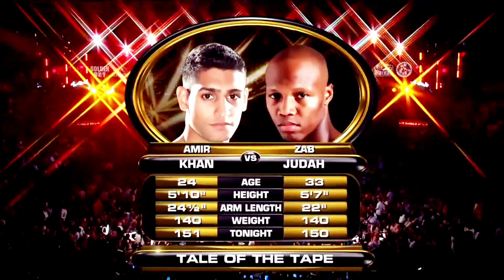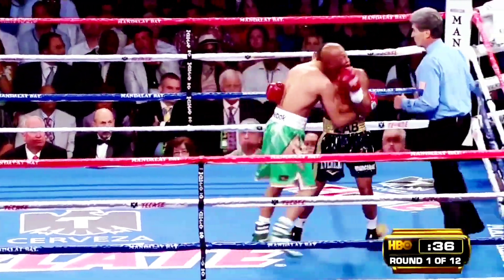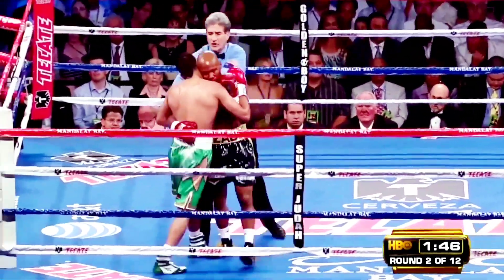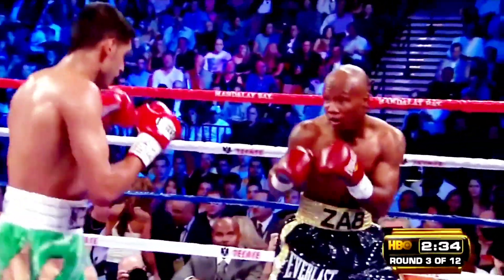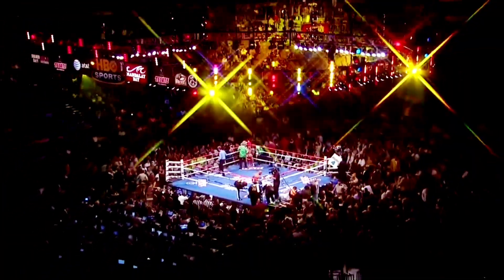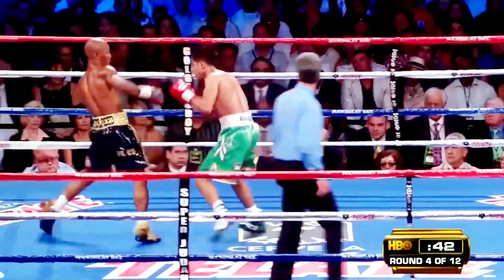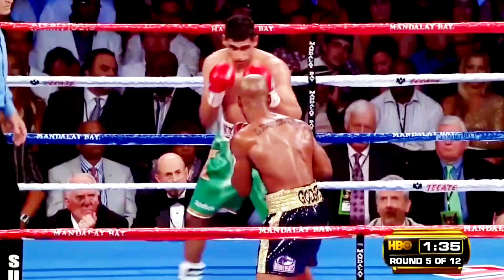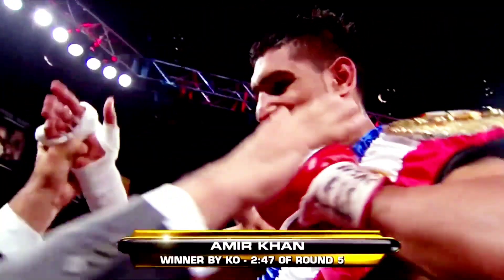Fight Highlight: Amir Khan (England) VS Zab Judah (USA) l Knockout Fight Boxing l HD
Terimakasih yang telah mengikuti akun ini, semoga selalu Sehat, Panjang Umur dan selalu Murah Rezeki dan jangan lupa istiqomah dalam sholat, kiraNya Allah SWT membalasNya dengan SURGA. Amiin...
Amir Khan vs Zab Judah, disebut sebagai "Attack & Conquer", adalah pertandingan tinju profesional yang diperebutkan pada tanggal 23 Juli 2011 untuk kejuaraan kelas welter ringan WBA (Super) dan IBF

Lokasi Pertandingan:
Amerika Serikat Mandalay Bay Resort & Casino, Las Vegas, Amerika Serikat.
Pertarungan Khan VS Judah disiarkan di saluran bayar pertayang Primetime (Inggris) dengan komentar di situs web BBC 5 Live dan BBC Sport serta HBO.

Amir Khan memulai pertarungan dengan jab kiri. Babak 1 menampilkan Amir Khan yang sibuk saat dia bertarung dari luar dan menjauhkan Yehuda dengan jab dan straight.

Keempat putaran diambil oleh Khan. Akhirnya pada ronde ke-5 Zab dijatuhkan dengan pukulan kanan ke tubuh, yang pada awalnya komentator percaya itu adalah pukulan rendah.

Yehuda menunjukkan tanda-tanda kesakitan yang menyiksa, tetapi jika dilihat dari sudut kamera yang berbeda, itu tepat di sabuk, mengarah ke Knockout untuk Amir Khan. Dia memegang gelar kelas welter ringan IBF dan WBA sampai kekalahan kontroversial di tangan Lamont Peterson.

Penghasilan dari AS: Amir Khan ($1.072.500) vs. Zab Judah ($500.000), sedangkan Penghasilan dari Inggris: Amir Khan (bagian dari penghasilan bayar pertayang Inggris).
Pemirsa AS: 1,417 juta.